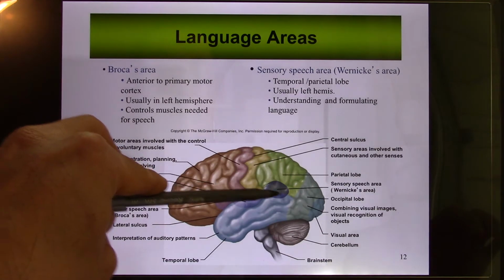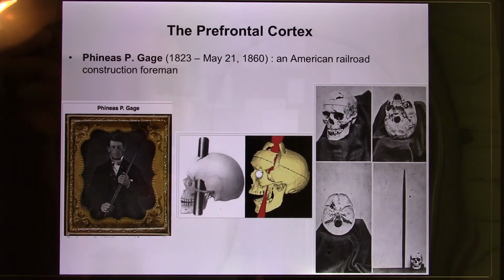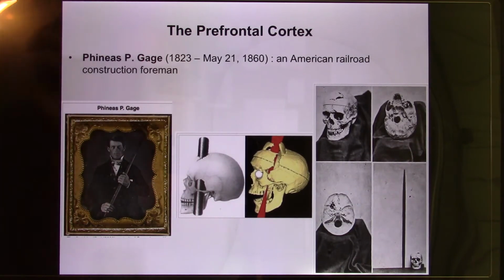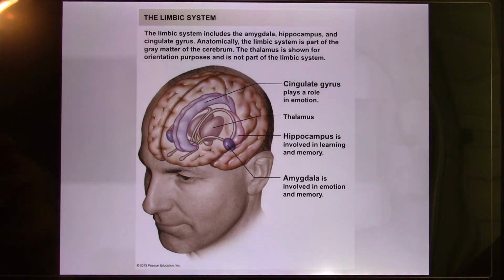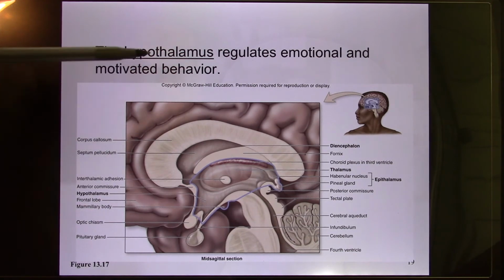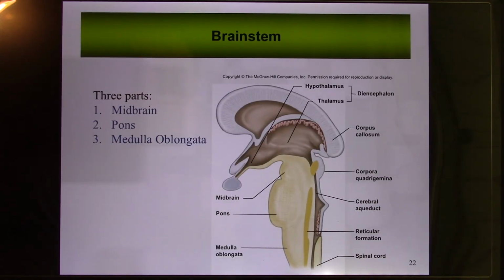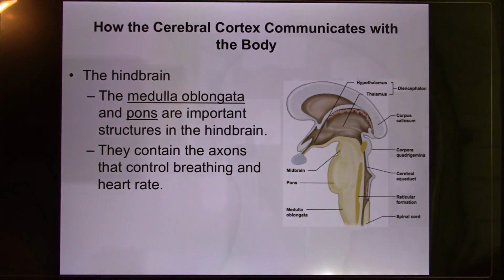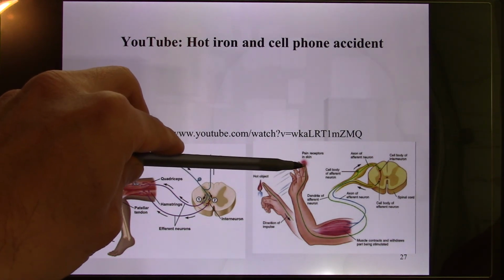ACC Psyc2330 Biological Psychology Online Lecture Ch3 CNS02